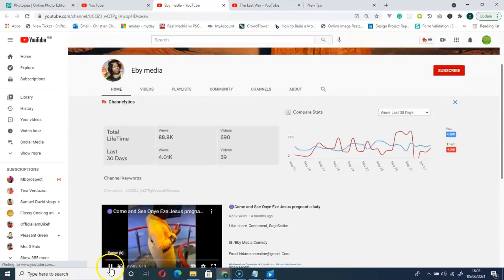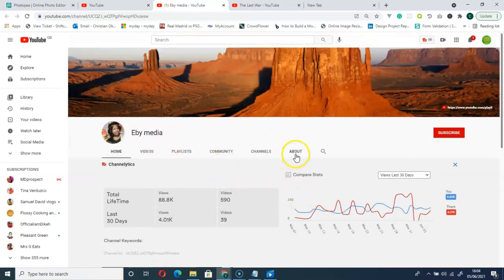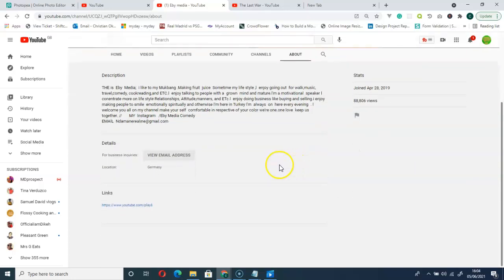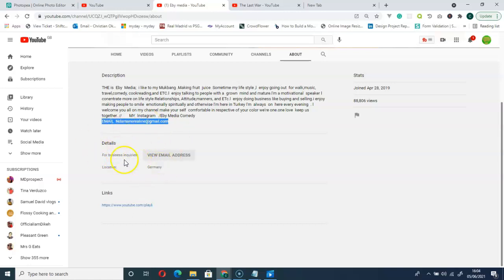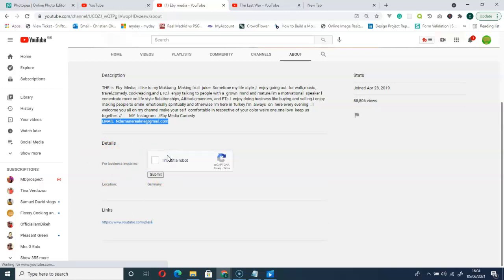Unlocking Secrets: How to Find the Email Address of Any YouTube Channel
In this tutorial, we'll share effective methods and tools to help you connect with your favorite content creators or collaborate with fellow YouTubers. Don't miss out on valuable opportunities – watch now and master the art of finding email addresses on YouTube!